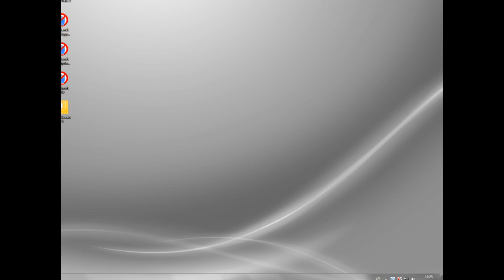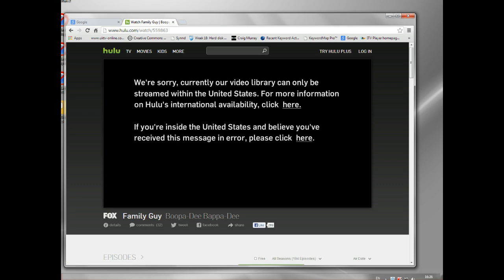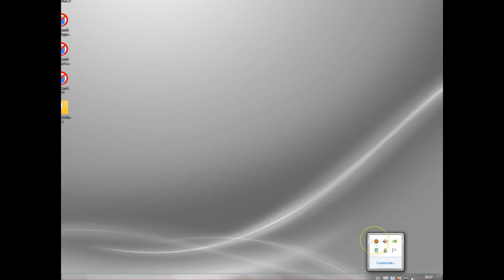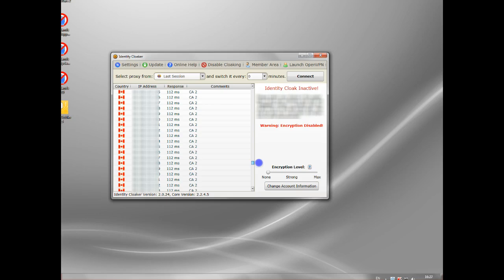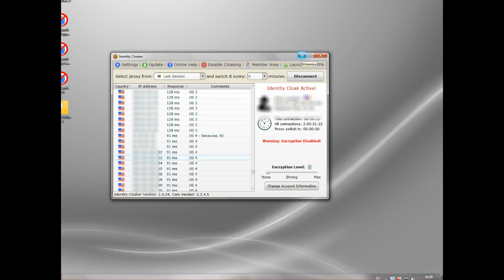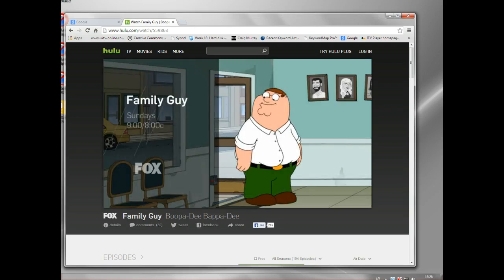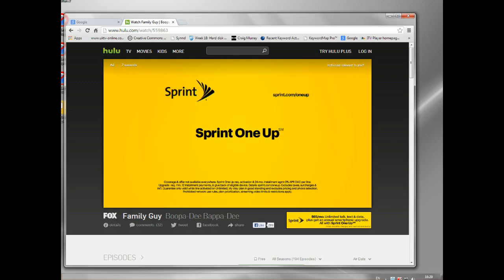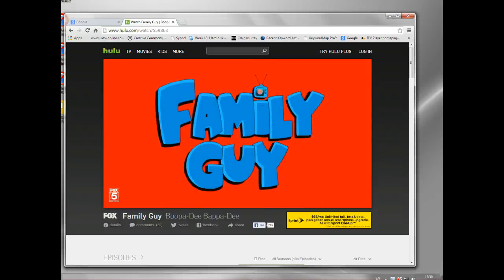How to Hide IP Address - the Safe Option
Here is  how to keep your IP address hidden so you can surf securely and access media sites across the web.  It's a demonstration of one of the most sophisticated security software in the world.

Why would we need this?  Well simply because our every move online is monitored, tracked and logged by a variety of commercial and Government organisations.  Not only are we logged but commercial websites also block or filter what we can do based on our location which they get from our IP addresses.

So why shouldn't I want to hide my IP address, so that web sites can't track me and decide what they would like me to see.

The web wasn't supposed to be about commerce, control and manipulation. But alas it is and if you value your privacy and freedom, you should consider using software like this or at least a free option like TOR.